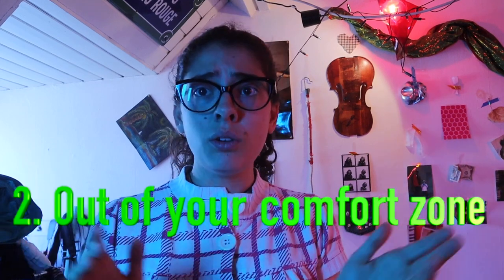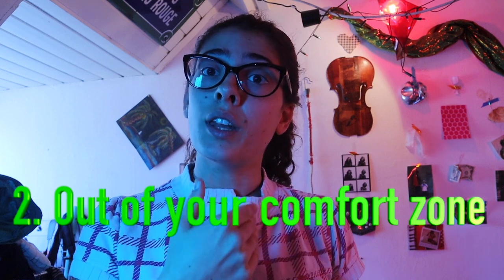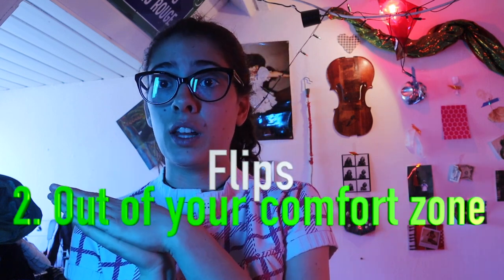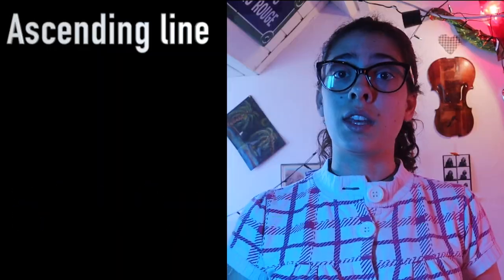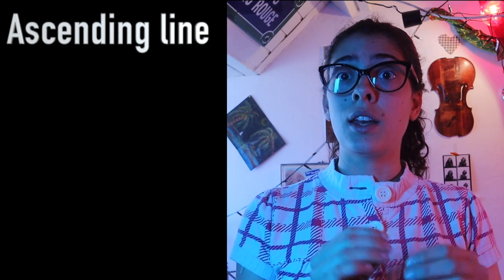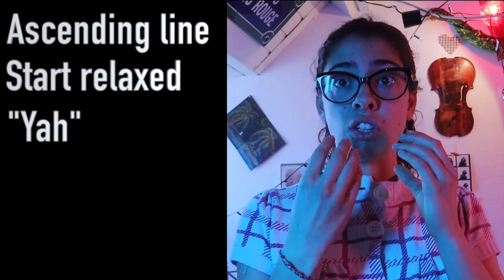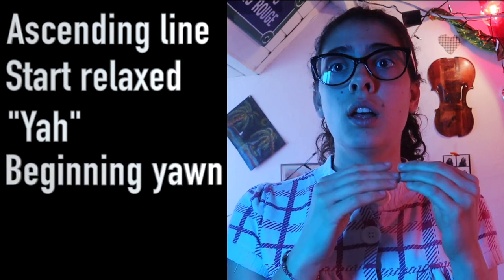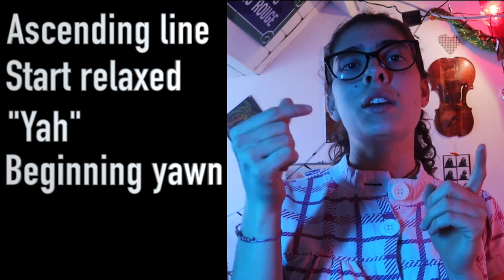🥕017: How to Find Your Natural Authentic Singing Voice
Today I want to give you a couple of tips that you can apply to find your natural voice. This is quite a big topic that is totally underestimated. A habit many singers have is that they want to sound like their favorite singers. Now there’s nothing wrong with this! Imitating sounds and different voices are actually the best way to broaden your vocal vocabulary, but shouldn’t be the only way you sing.